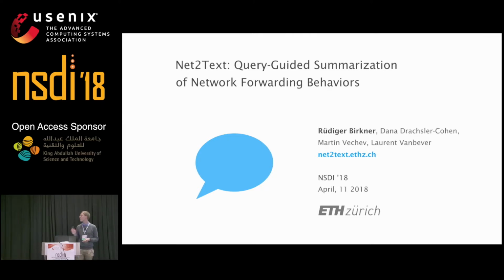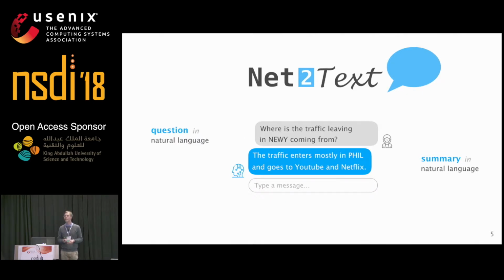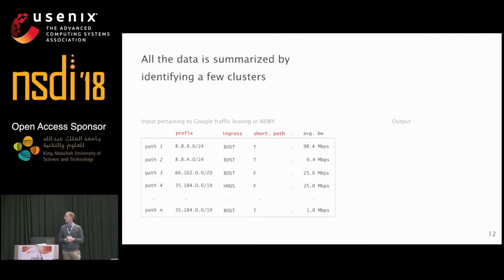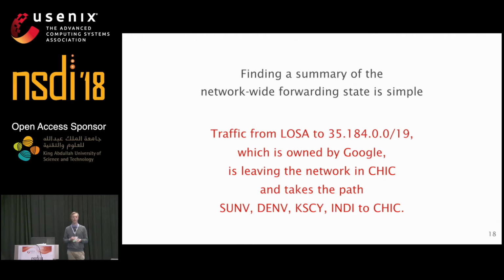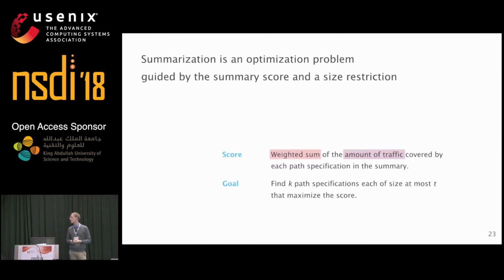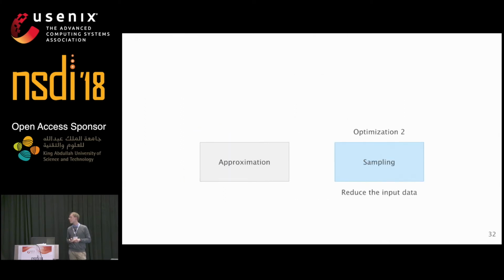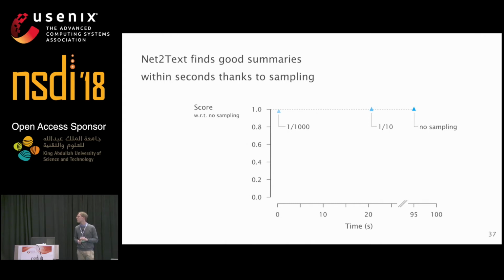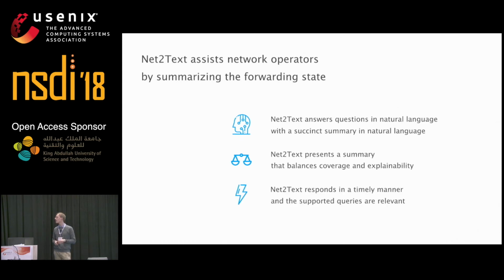NSDI '18 - Net2Text: Query-Guided Summarization of Network Forwarding Behaviors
Rüdiger Birkner, ETH Zürich

Today network operators spend a significant amount of time struggling to understand how their network forwards traffic. Even simple questions such as "How is my network handling Google traffic?" often require operators to manually bridge large semantic gaps between lowlevel forwarding rules distributed across many routers and the corresponding high-level insights.

We introduce Net2Text, a system which assists network operators in reasoning about network-wide forwarding behaviors. Out of the raw forwarding state and a query expressed in natural language, Net2Text automatically produces succinct summaries, also in natural language, which efficiently capture network-wide semantics. Our key insight is to pose the problem of summarizing ("captioning") the network forwarding state as an optimization problem that aims to balance coverage, by describing as many paths as possible, and explainability, by maximizing the information provided. As this problem is NP-hard, we also propose an approximation algorithm which generates summaries based on a sample of the forwarding state, with marginal loss of quality.

We implemented Net2Text and demonstrated its practicality and scalability. We show that Net2Text generates high-quality interpretable summaries of the entire forwarding state of hundreds of routers with full routing tables, in few seconds only.